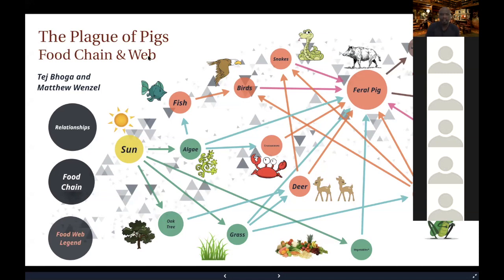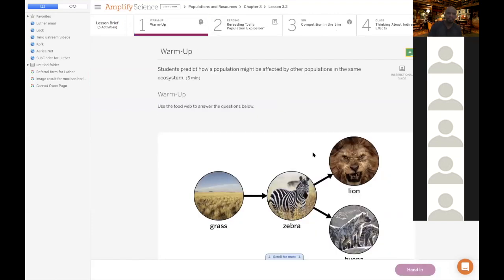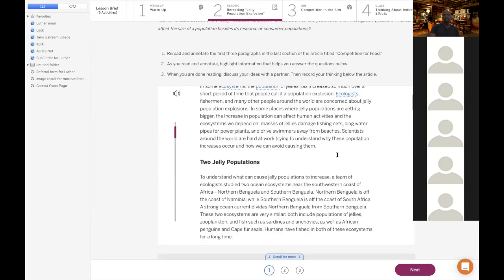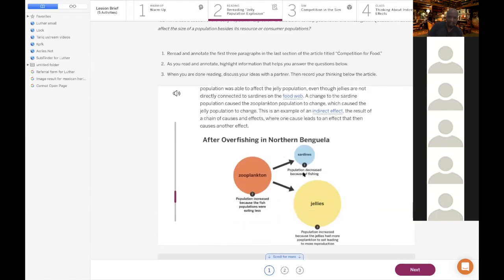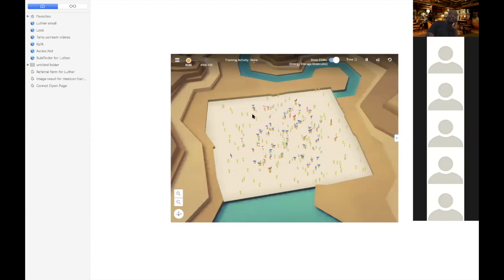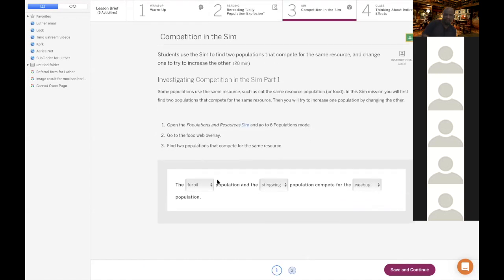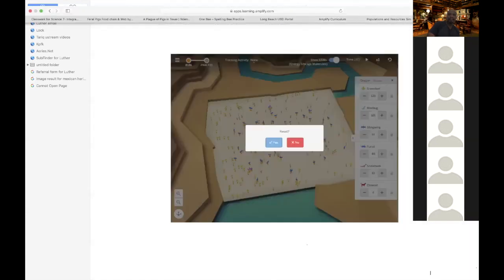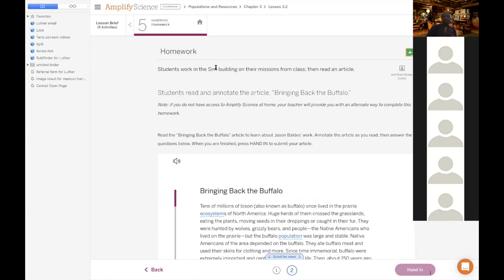Thursday Zoom Meeting 5 14 20